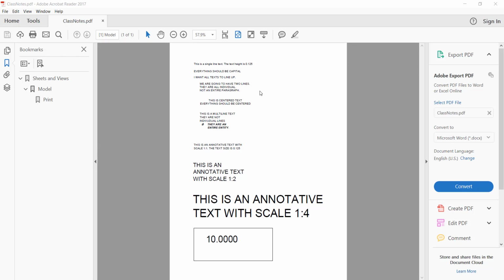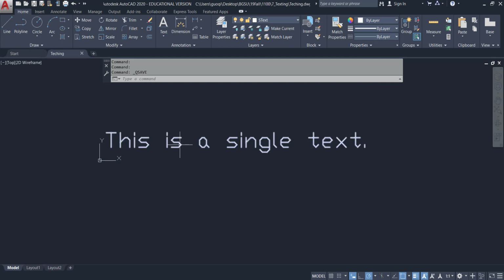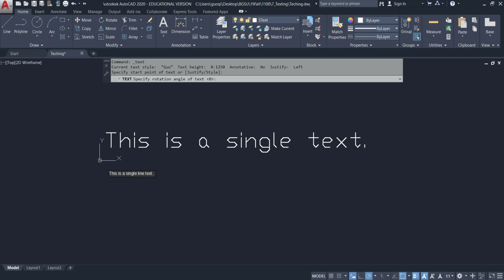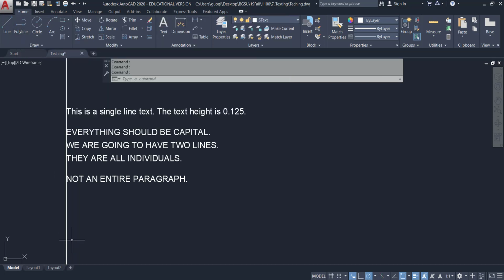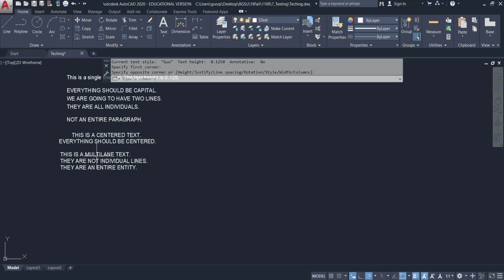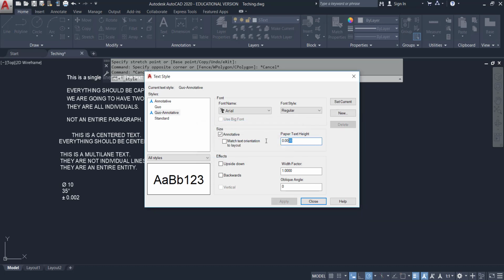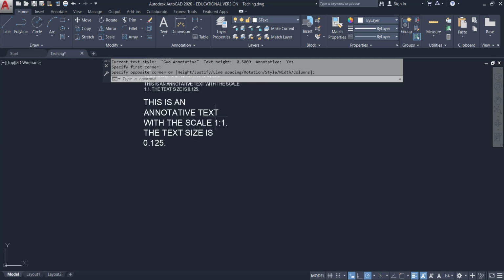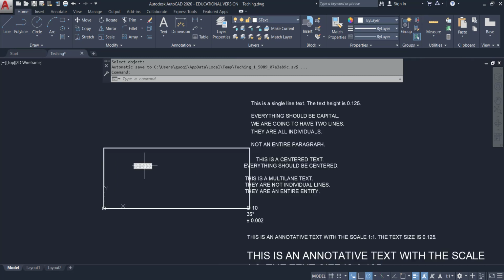L11: Text Setting | Single Line Text | Multiline Text | Text Font | AutoCAD Tutorial